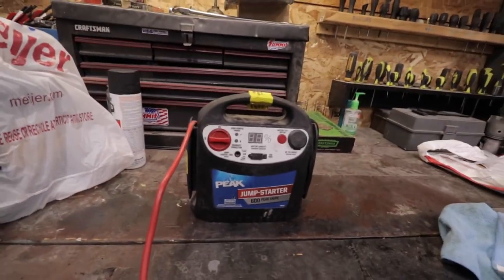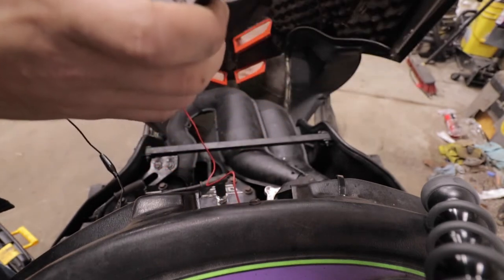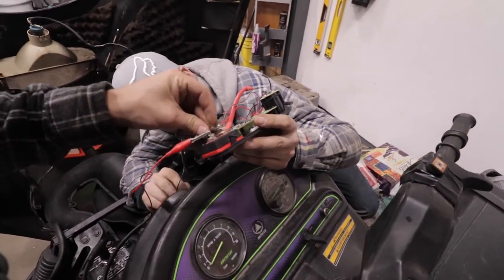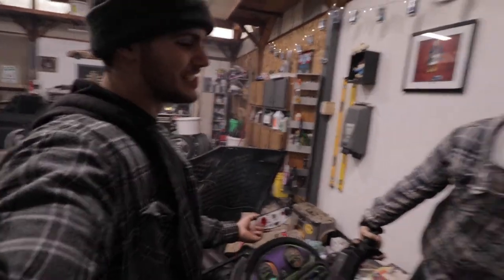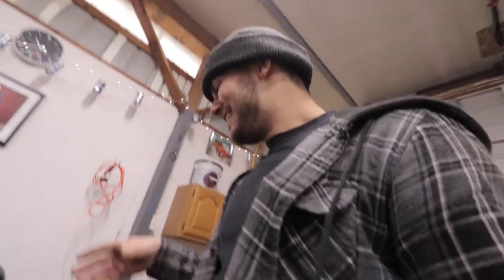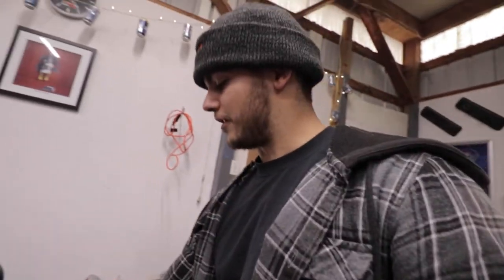How to Modify your Snowmobile (FAIL)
In this video Josh and I are working on the sleds, still trying to get them ready for the snow that we don't have yet and may not ever get. Hope you enjoyed this video, and please do not try this at home. These are trained morons and you can only expect to get similar or worse results. Stay safe, safety first, remember your seatbelts and helmets!

Drunk Text